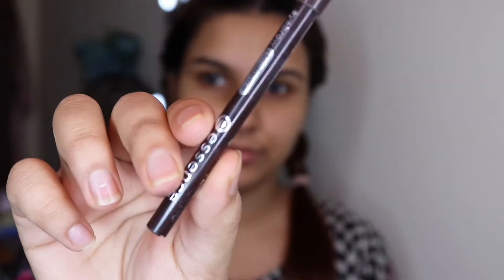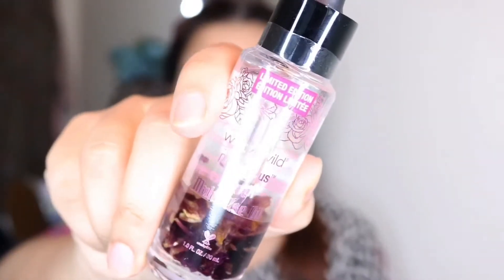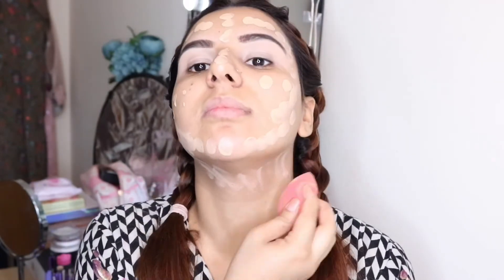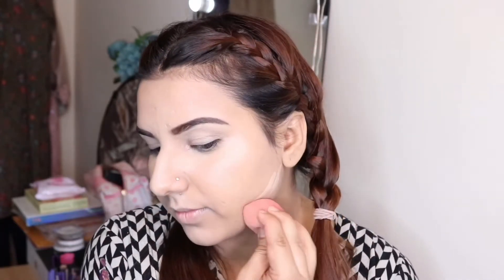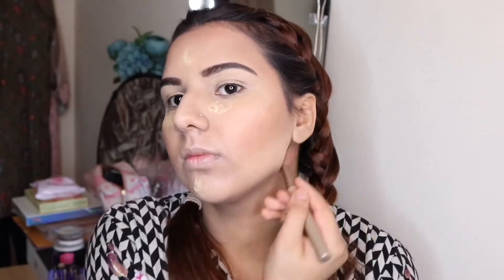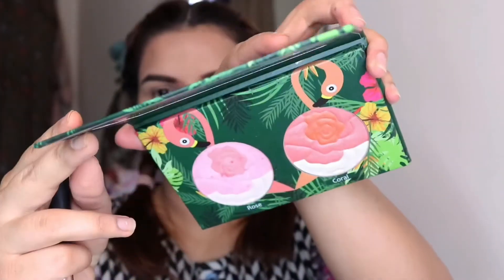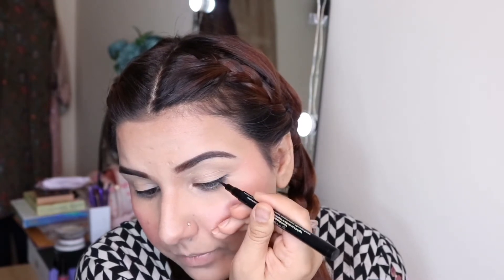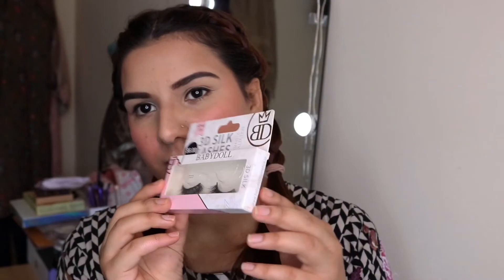All Drugstore Back to School Dewy Makeup Look | Aiman Zohra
All Drugstore Back to School Dewy Makeup Look ✨⚡️✨
Inspired by @glowmonster3460 .
Full Video is on YouTube Channel ! Link is in bio 👆
Details
@wetnwildbeauty Rose Oil
@maybelline Fit Me foundation in Beige
@maybelline Fit me concealer in Natural
@makeuprevolution Banana Loose Powder
@beautifybyamna_ Oh my Blush Palette
@sleekmakeup Highlighter palette
@essencemakeup Black Liner Pencil
@babydoll_cosmetics Eyelashes
Medora Lipstick in shade